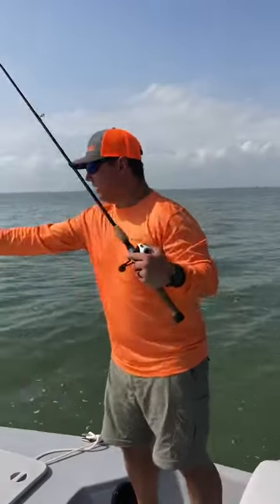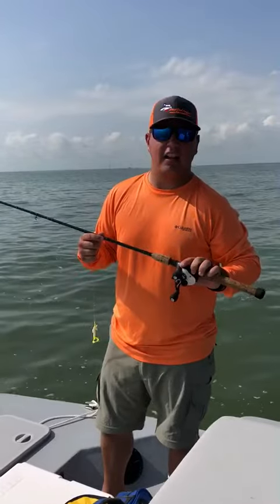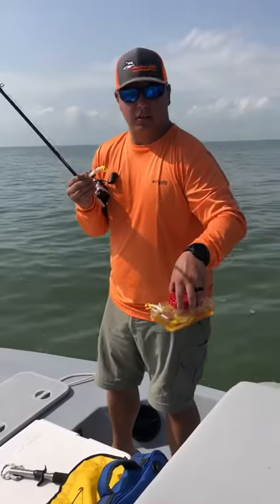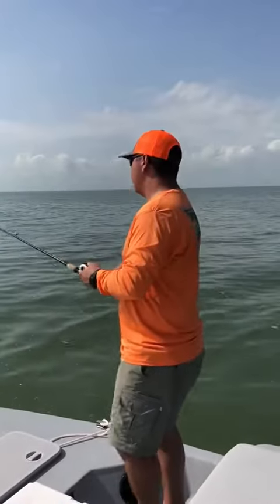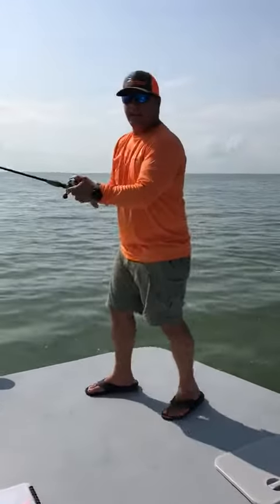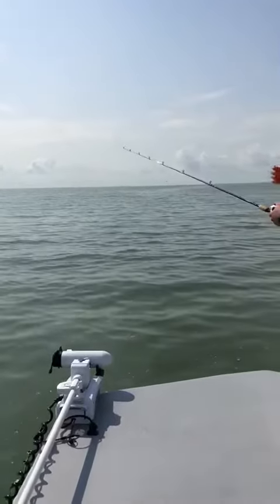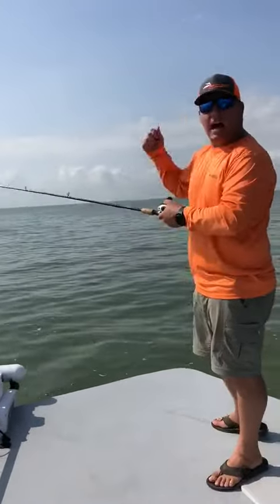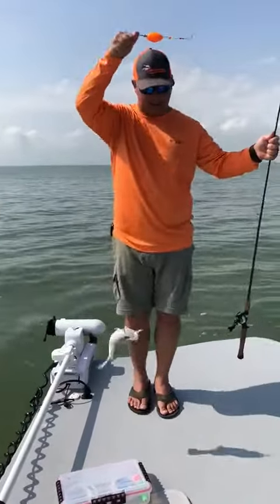Fishing Made Easy!!!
It's not hard. It's fishing!